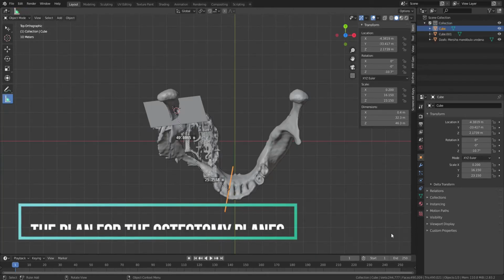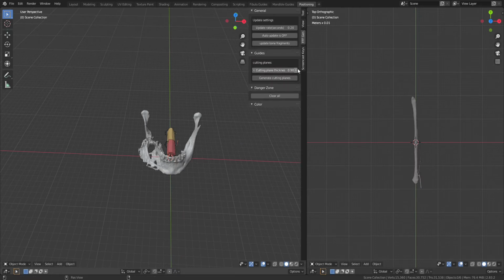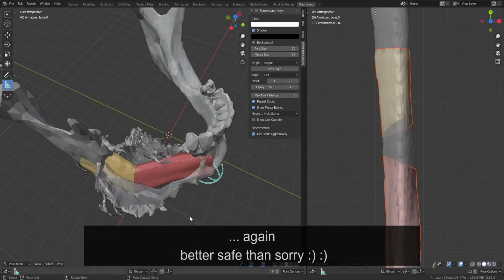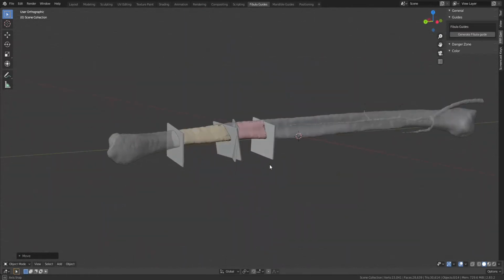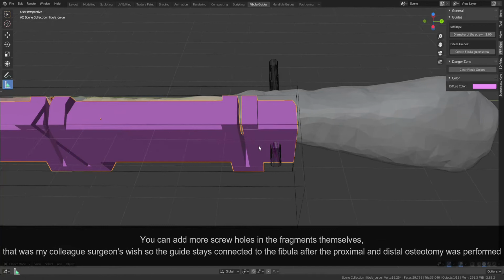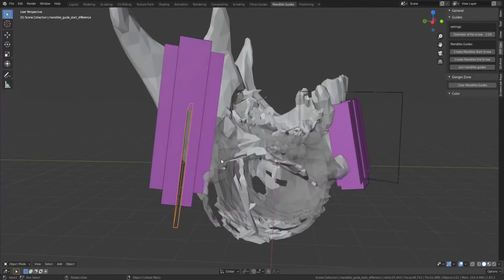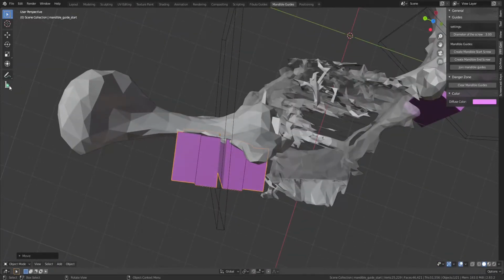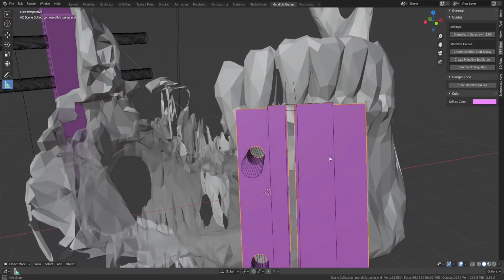Creating Personalized Cutting Guides for Free Fibula Flap Using Blender 2.83 Add-On FFF Gen PART 3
This is the final part of this tutorial series describing a process of the personalized surgical guides generation for mandibular reconstruction using a free Blender 2.83 Add-On FFF Gen.